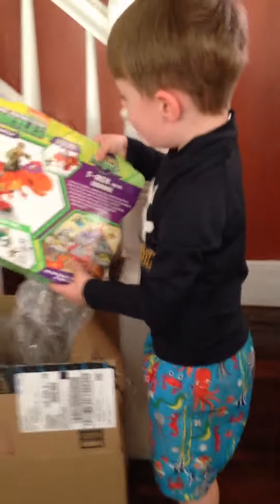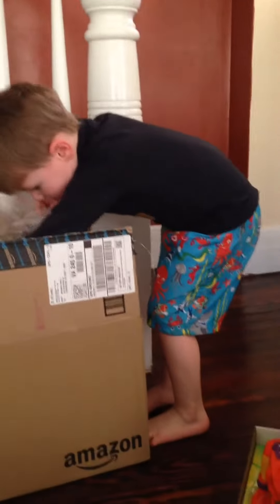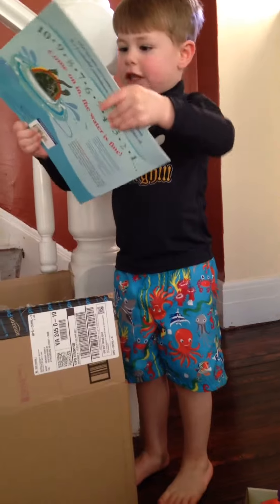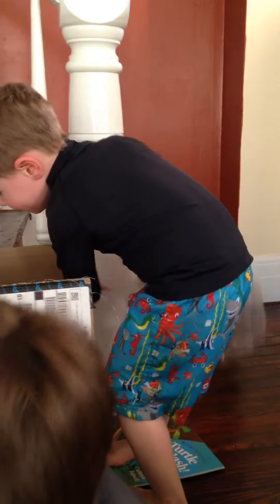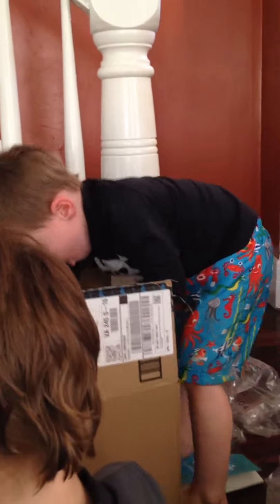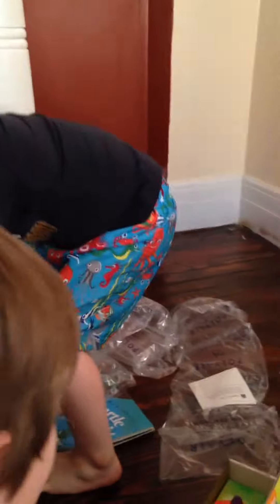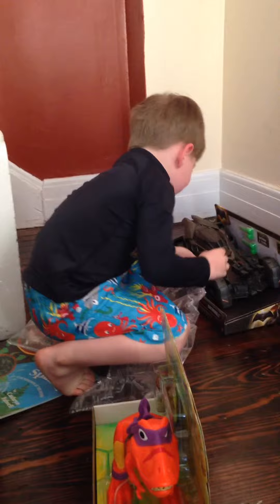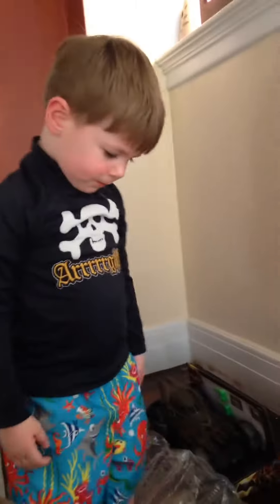Judah opening his present from Grandma & Papa